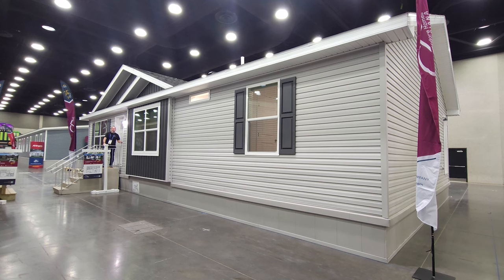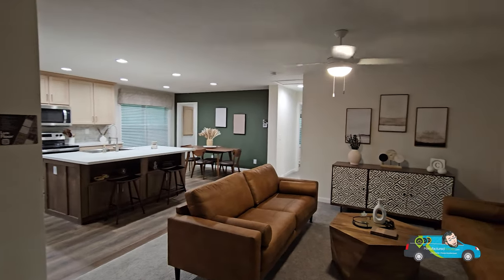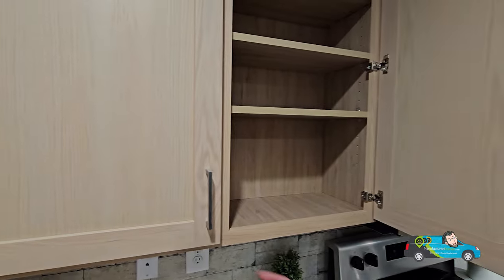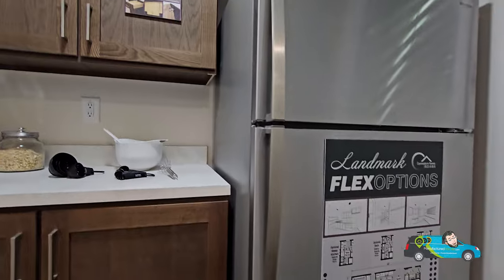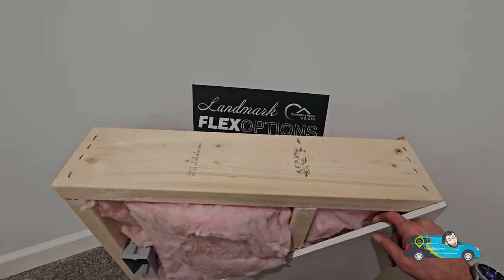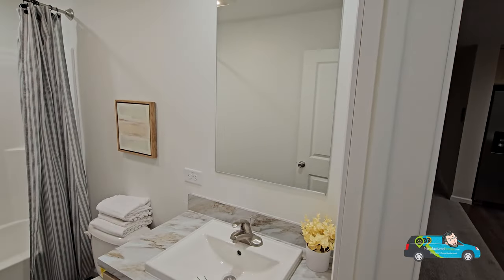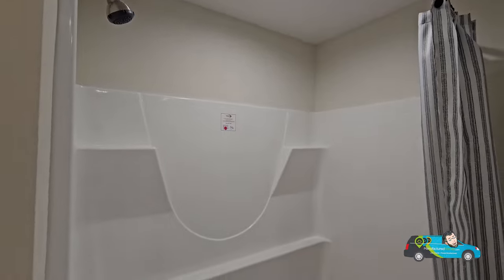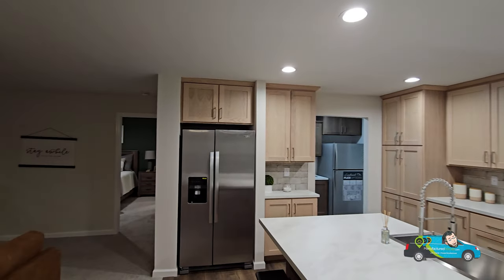2024's Best-Kept Secret: A 3 Bed 2 Bath Manufactured Home with Infinite Options!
Welcome to the ultimate home tour featuring the Landmark Flex / 2LM2430-R, an exquisite doublewide manufactured home crafted by the renowned Commodore Homes of Indiana!

This 3-bedroom, 2-bathroom beauty boasts a perfect 1312 sq ft, offering a spacious and comfortable living space for you and your family. With options galore, this home is designed to cater to your unique preferences and lifestyle.

Step inside and discover the impeccable craftsmanship that Commodore Homes is celebrated for. From the moment you enter, you'll be captivated by the thoughtful layout, stylish design, and attention to detail that sets this home apart.

Looking for specifics? Click the link below to delve into the details of this incredible manufactured home. Explore the diverse options available, from interior features to exterior enhancements – this is your chance to customize your dream home!

🏠✨ Don't miss the chance to experience the future of living in this 2024 manufactured home! Join me on this virtual tour and envision the possibilities that await you. Whether you're in the market for a new home or simply seeking inspiration, this is an opportunity you won't want to miss.

📍 Catch a glimpse of the Landmark Flex / 2LM2430-R at the Louisville Manufactured Home Show 2024, where innovation and style converge to redefine modern living.

🤔 Curious about "wheres wil"? Let's explore the Landmark Flex together and make your dream of owning a doublewide manufactured home a reality!

Your dream home awaits – let's make it a reality!

3 Bed | 2 Bath | 1312 sq. ft. | 48' x 26'8"